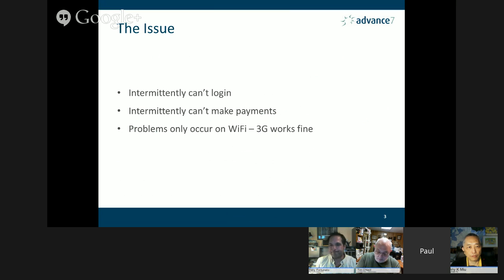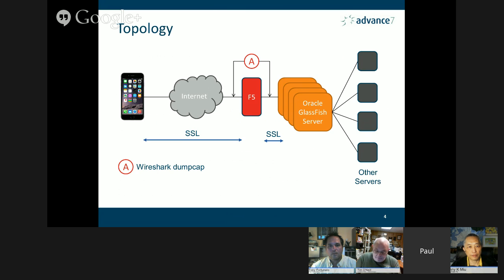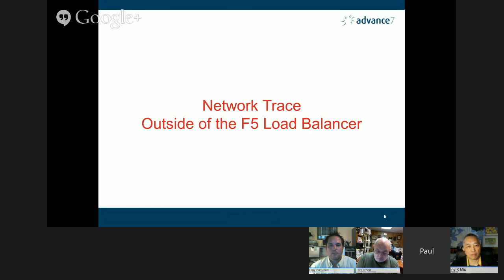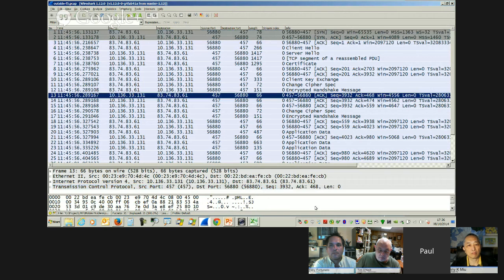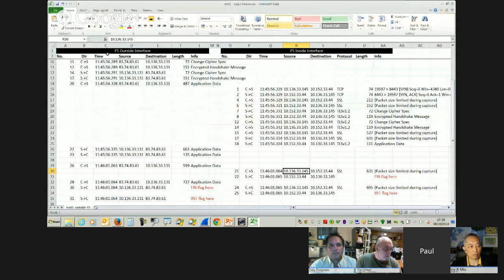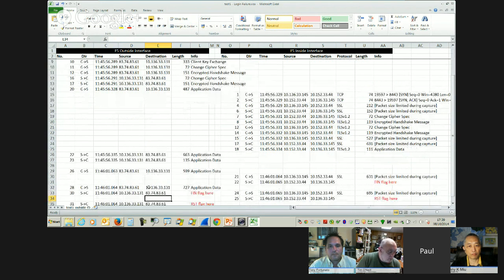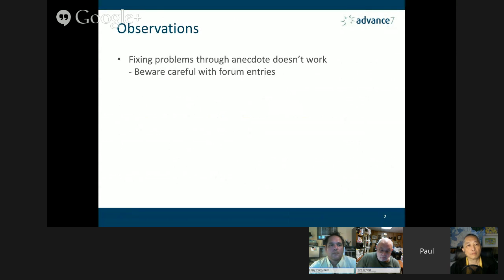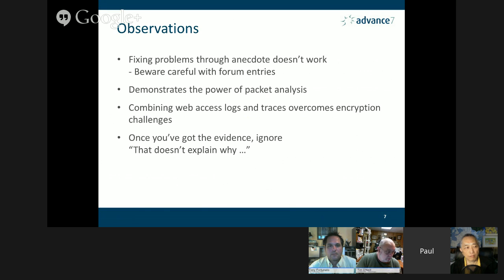LMTV Case Study | Where the Network Meets the Application (by Paul Offord)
In this week's show, +Paul Offord will run through a case study regarding mobile banking that shows how a basic understanding of the HTTPS protocol was key in determining the cause of a performance problem affecting iOS 8 iPhones.

Paul is the co-founder and CTO of advance7.com and has had a 36-year career in the IT industry that includes roles in hardware engineering, software engineering and network management. Prior to founding advance7.com, he worked for IBM, National Semiconductor and Hitachi Data Systems.

Paul and the problem analysts at advance7.com help IT support teams in many business sectors to troubleshoot difficult performance and stability problems. Paul played a key role in the development of the RPR problem diagnosis method and is currently leading a project to explore new ways to help IT support people learn troubleshooting skills.